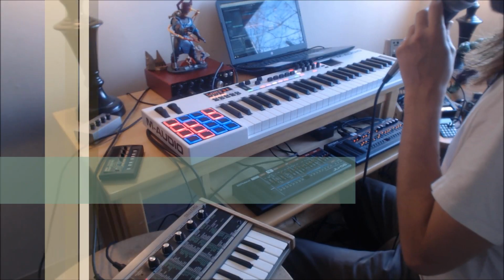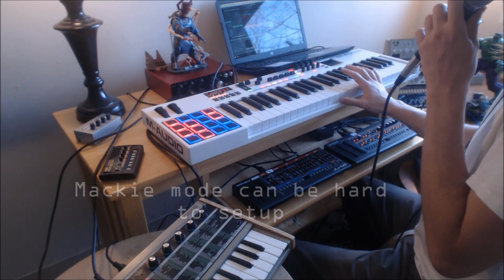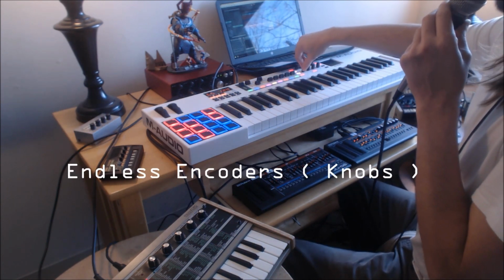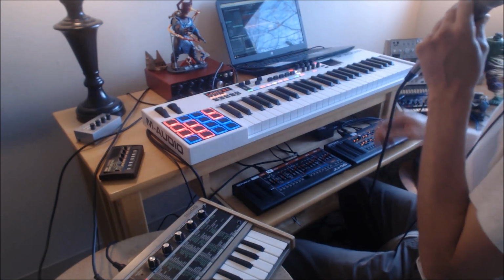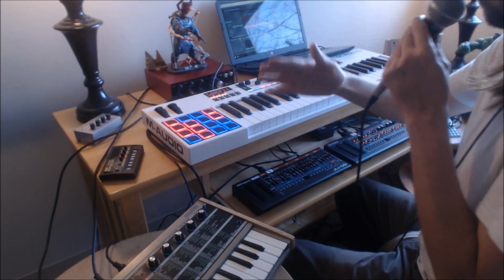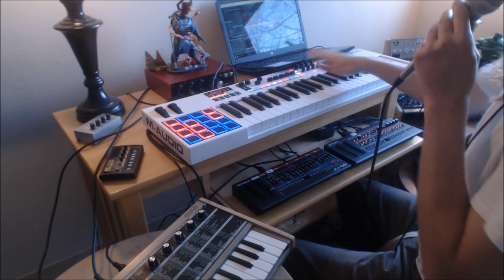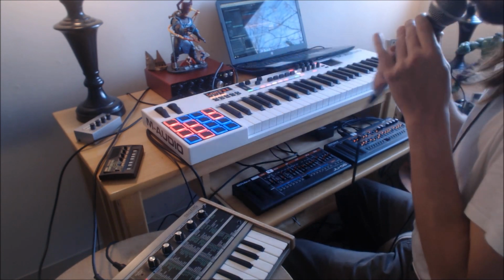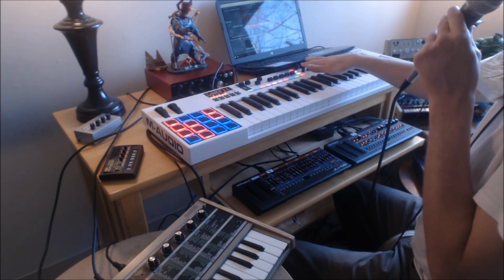M-Audio Code Series : Before You Buy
I still LOVE my new M-Audio Code 49 usb/midi controller. MY love is growing everyday. Everything I said in my first video still stands today.

Many people have shared interest in the M-Audio Code Series since that first video. I wanted to make a quick video on a few points of interest people should know before purchasing a M-Audio Code Series controller.